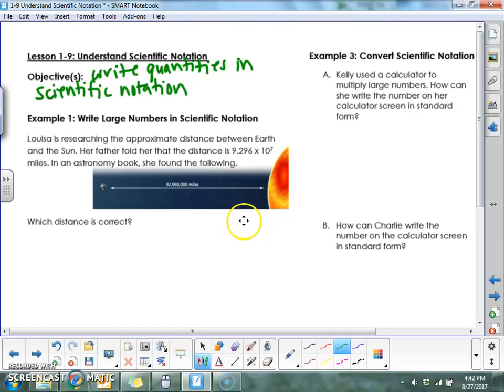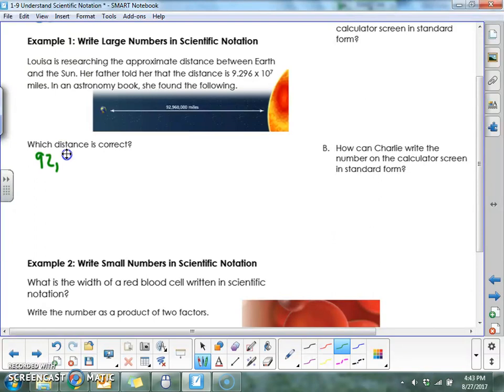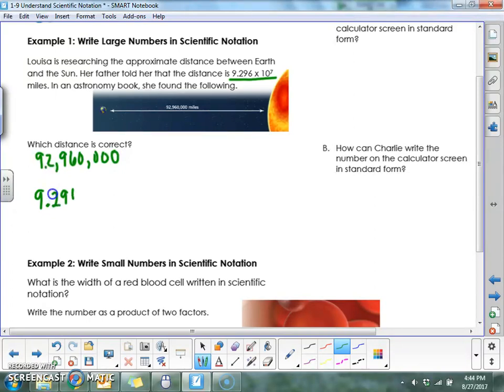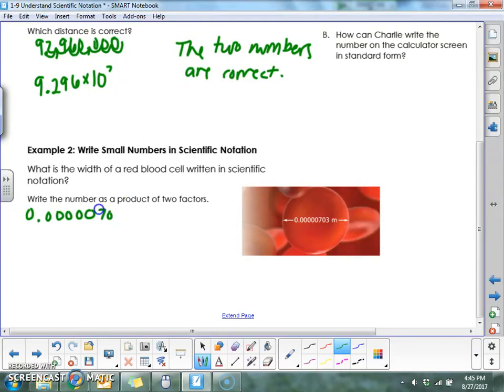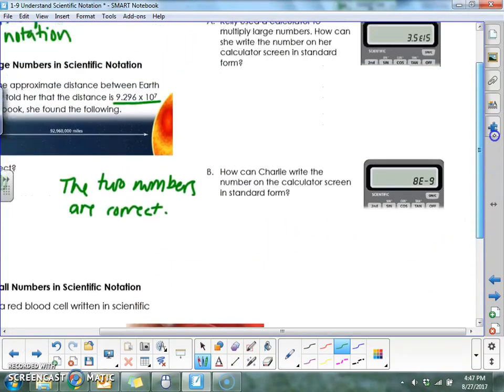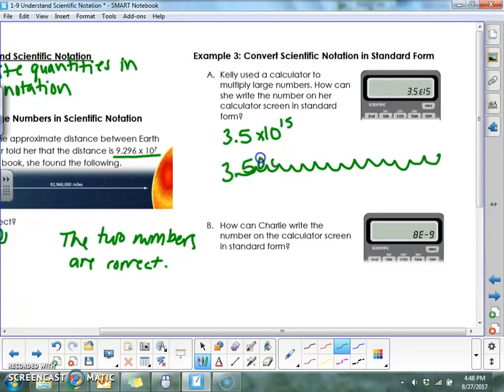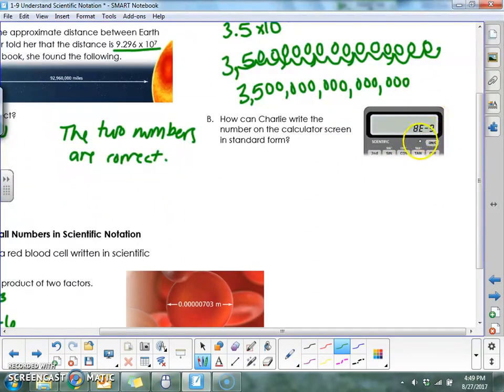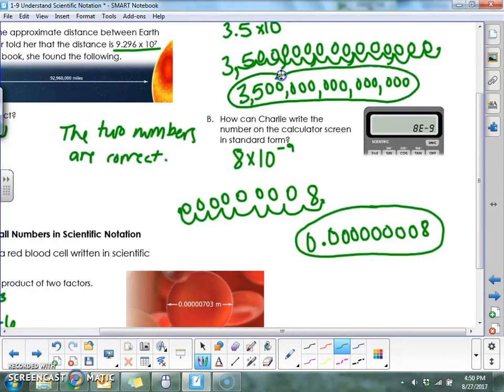Lesson 1-9: Understand Scientific Notation